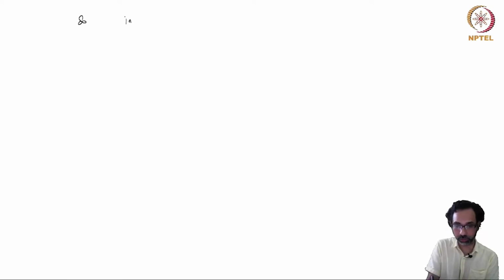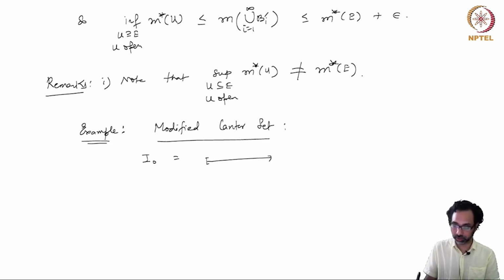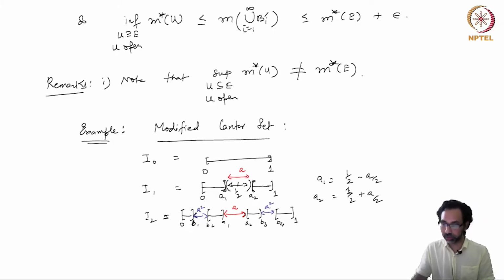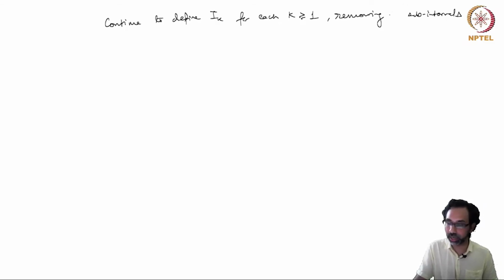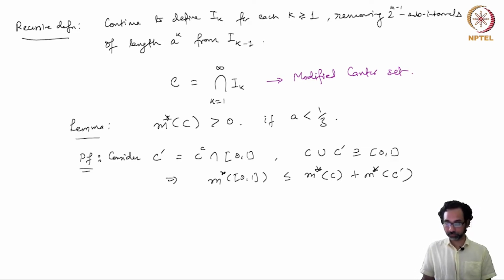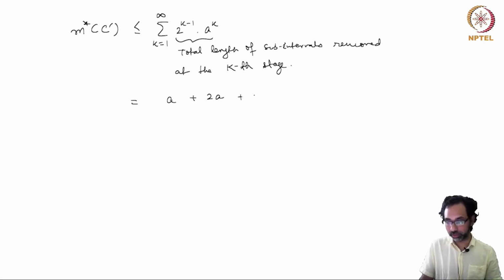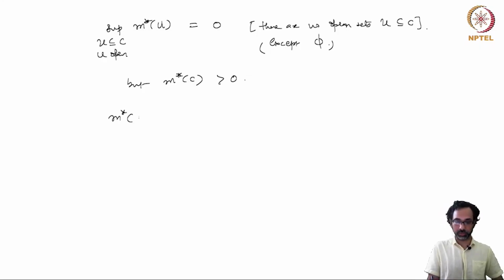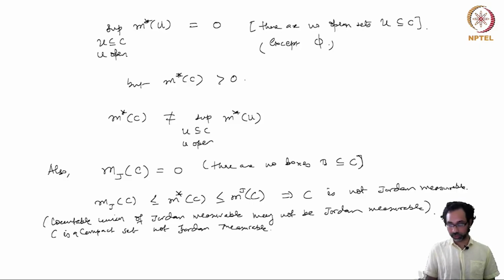Finite additivity of outer measure on Separated sets, Outer regularity - Part 2